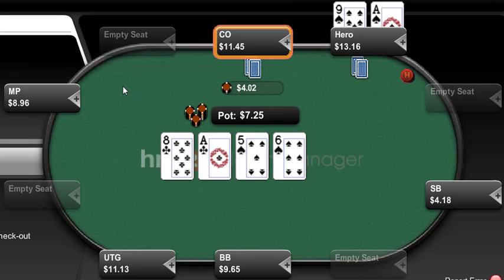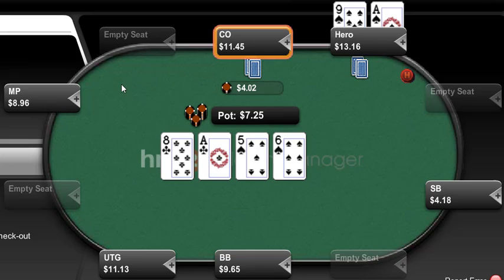Turn decision with combo draw in 4bet pot on 888 snap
I offer private mentoring sessions at a cost of $25ph. In addition to the session, you get access to me for line checks between sessions and access to a well moderated skype support group where you can work with other players between sessions and build a network of new contacts.

reg11174

Testimonials available upon request